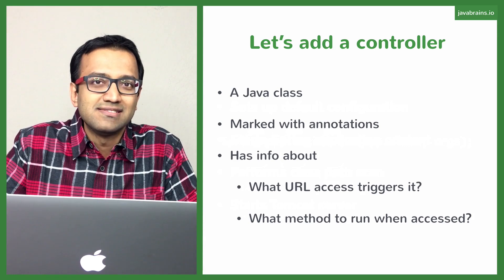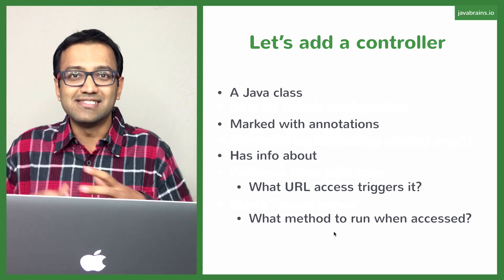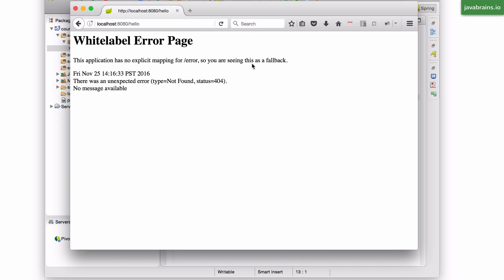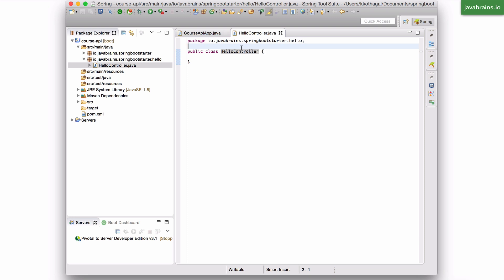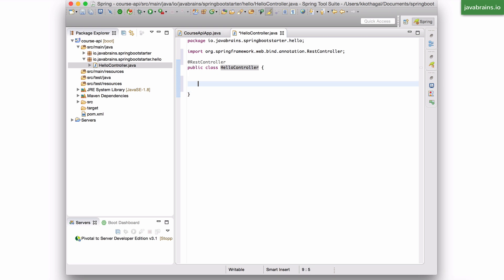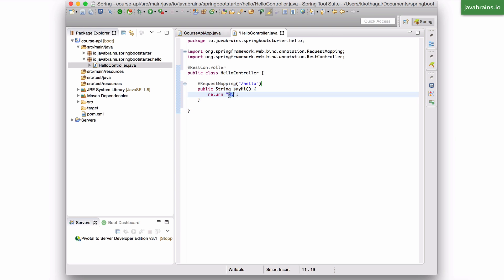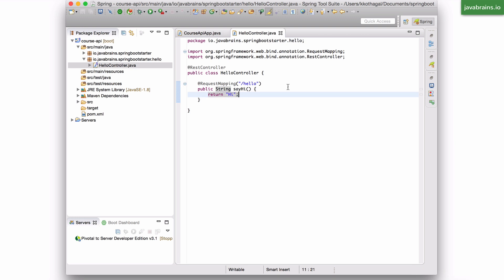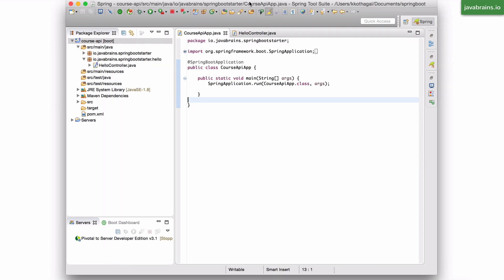Spring Boot Quick Start 11 - Adding a REST Controller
Learn how to create a new REST endpoint by creating a brand new Spring MVC controller.